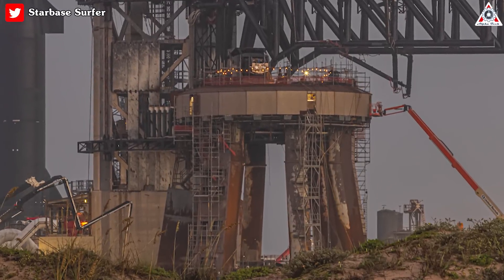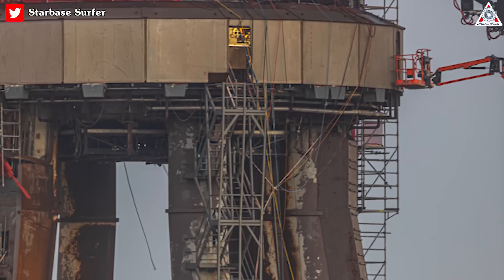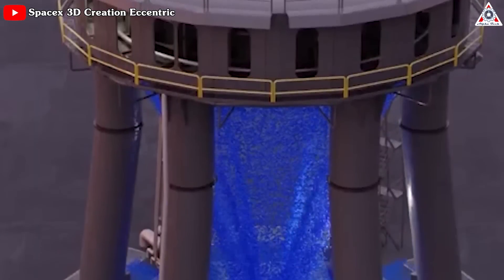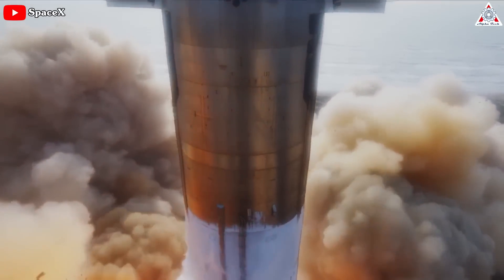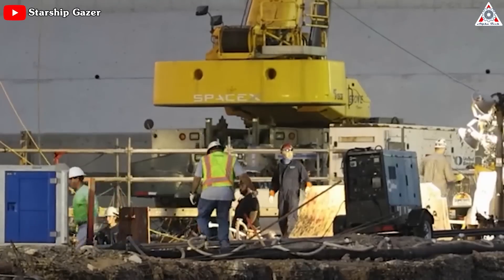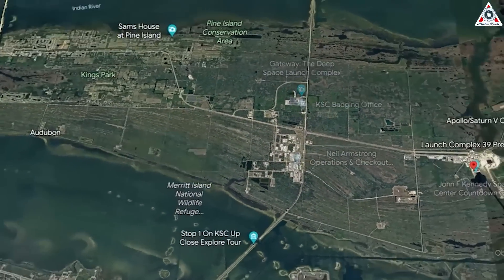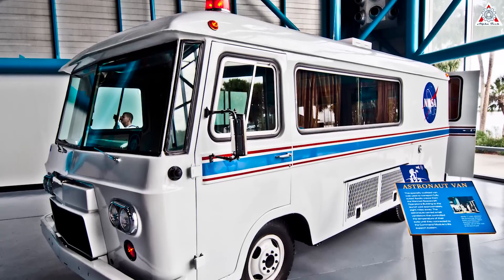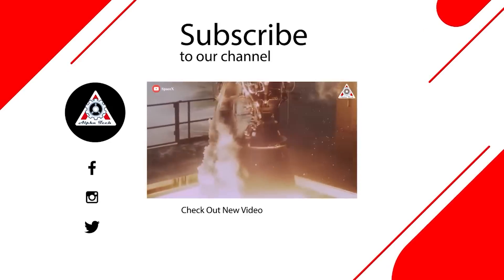It Happened! SpaceX Testing Starship's Pad and Water Deluge system...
It HAPPENED! SpaceX first water deluge test
SpaceX Starbase launch pad has finally reawakened!
They just performed some tornado tests on the orbital launch mount.
This is, in fact, the test of Raptor QD.
Let's see how high the vortex reaches.
This test of the startup system is meant for the outer 20 raptor engines which have been completely replaced after the Starship IFT.
Aside from that, .

Over the past week, SpaceX has been making quick work out of installing large prefabricated components for the Starship OLM transpirationally cooled steel plates.
The pipelines are then also immediately put into the coupling.
It is hard to tell for sure but it appears that everything pictured has at least been lifted into place and surely welding has begun.
Wow, Starbase is moving so fast now. Remember they were just pouring concrete 10 days ago?